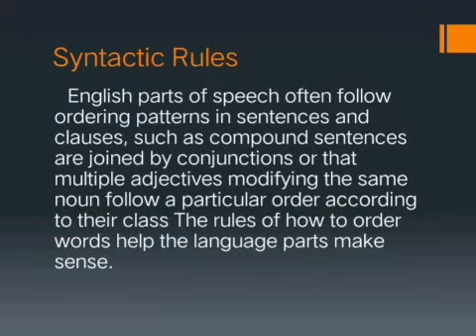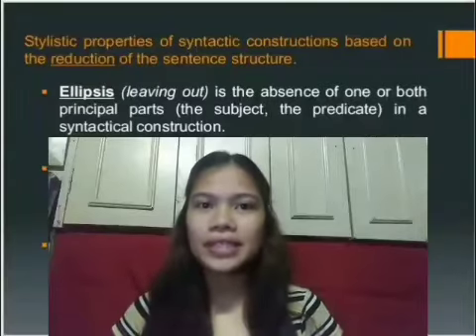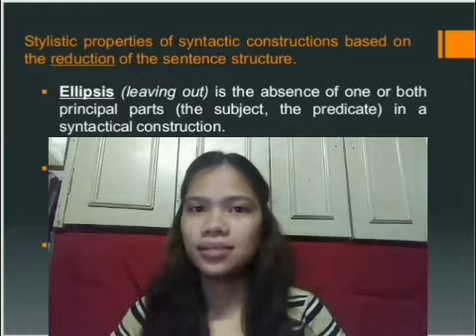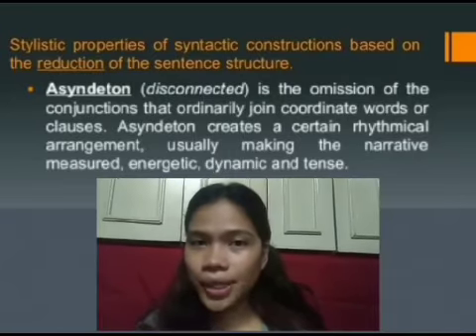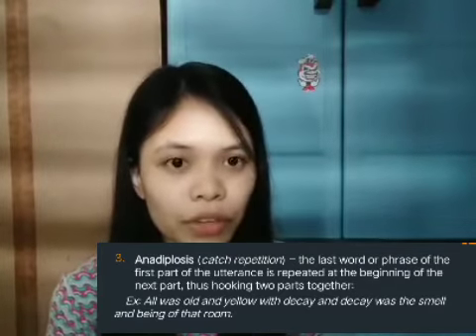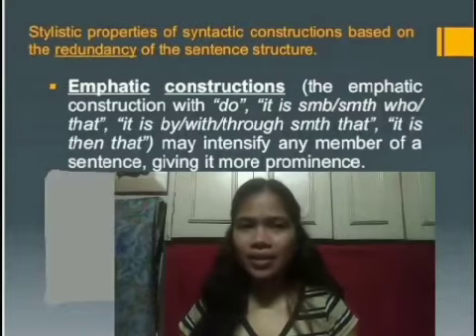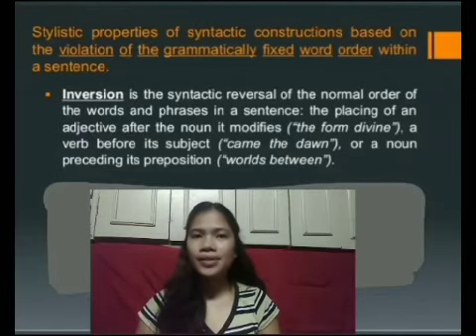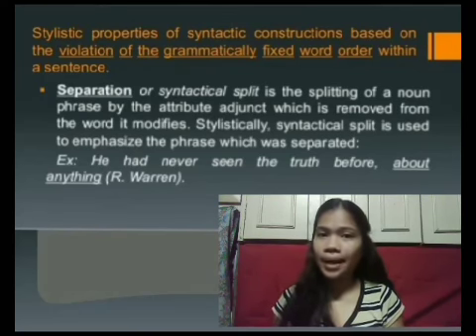[Stylistics] The Relationship and Contribution of Syntax in Stylistics (Part 1/2)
Group 4 members :

Matbagon, Rica Mae
Gemal, Kylie
Jumawan, Johnamille
Restauro, Aije
Moreno, Darlene